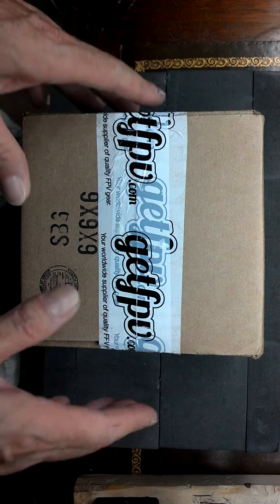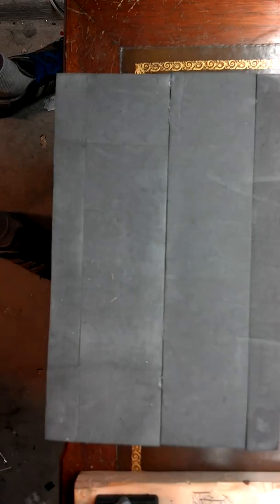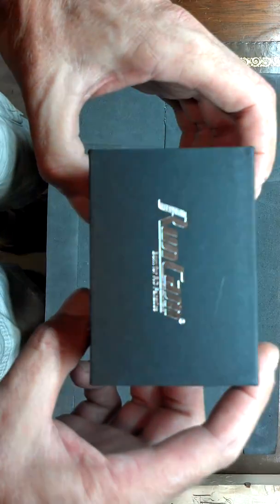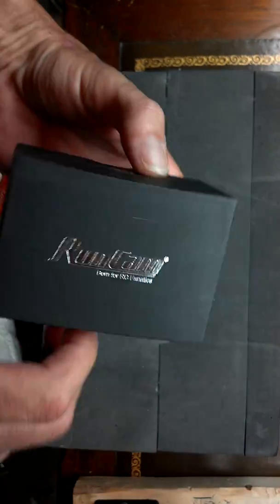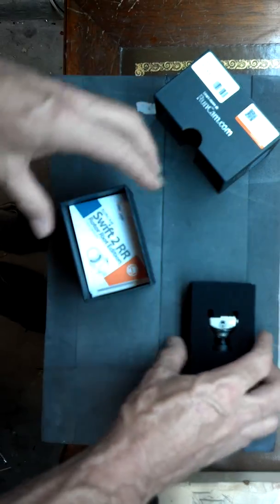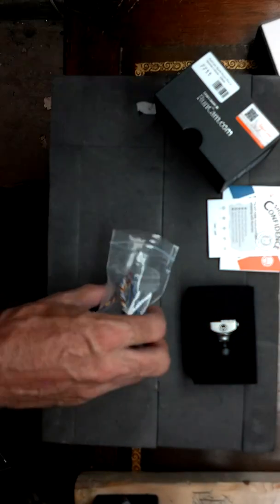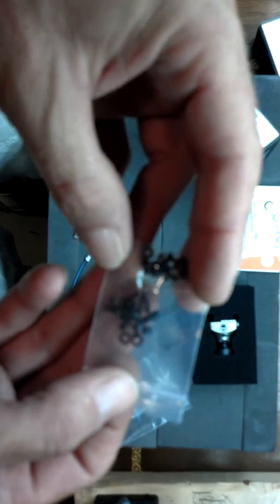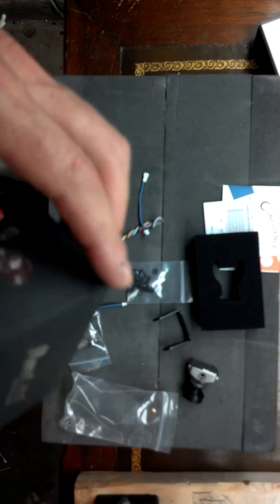mail time RunCam Swift Rotor Riot 2 Special Edition - Silver